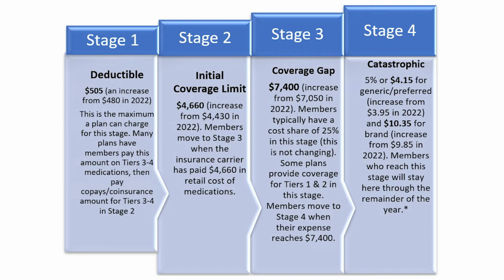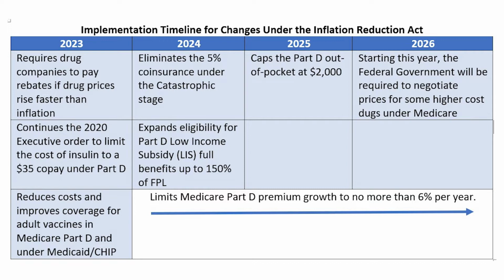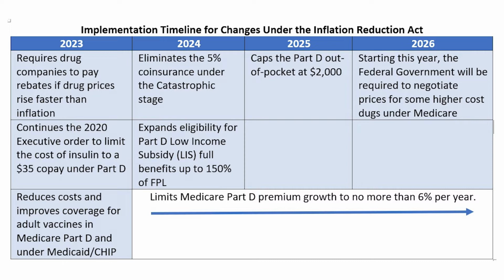Medicare Changes in 2023: What You Need To Know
Find out some key changes with Medicare for 2023. A word of caution about bait and switch tactics, the Birthday Rule for Medicare Supplement Members, Part D and Part B amounts, and Medicare Advantage plans.

Search for your own Medicare Prescription Drug/Part D plan or Medicare Advantage plan